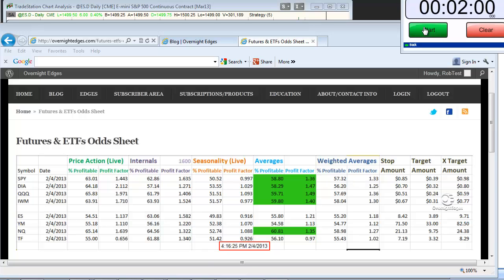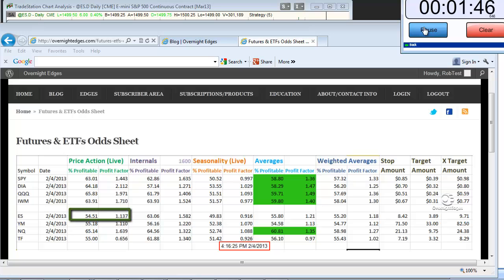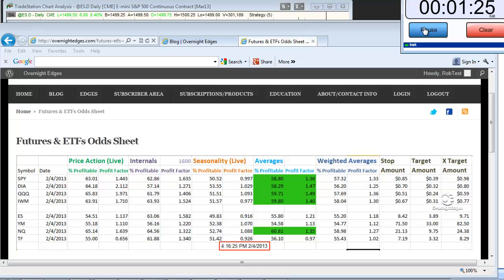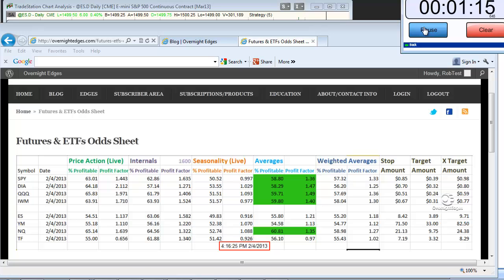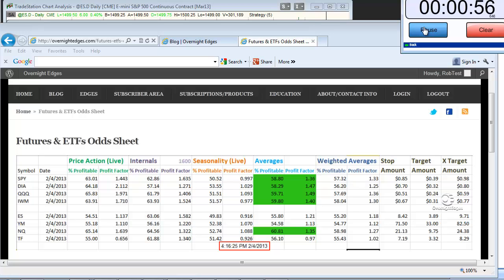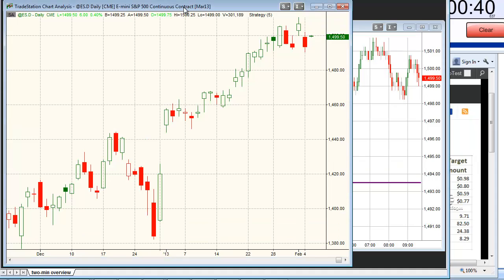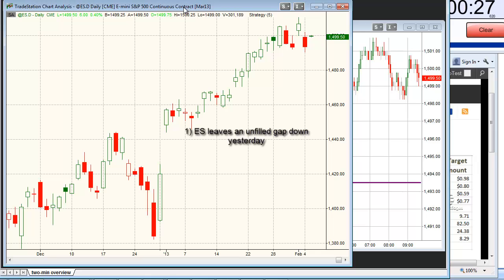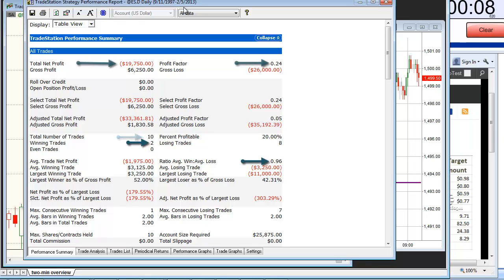Overnight Overview & A Pattern That Could Set Up Today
A review of yesterday's Odds, last night's action, and a setup that could trigger today with possible bearish implications.